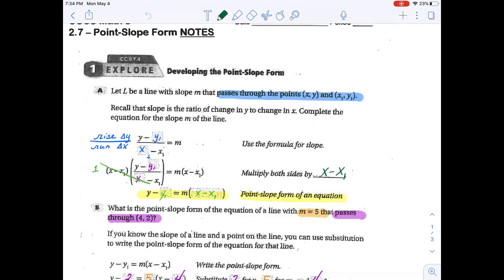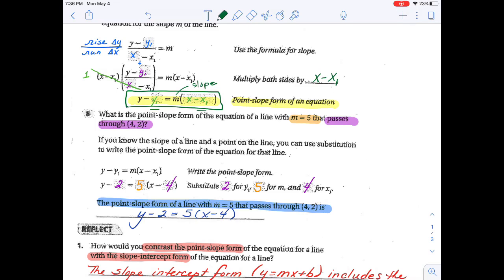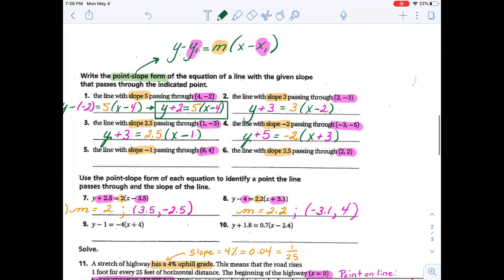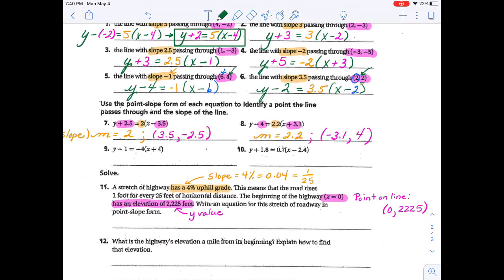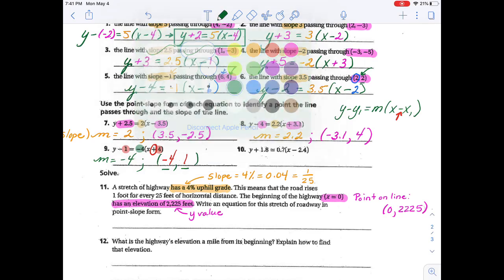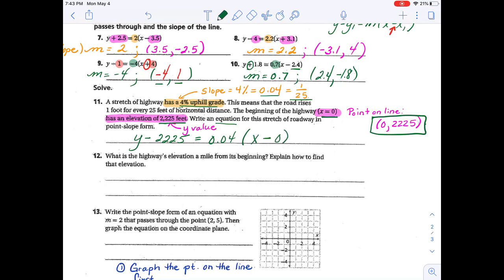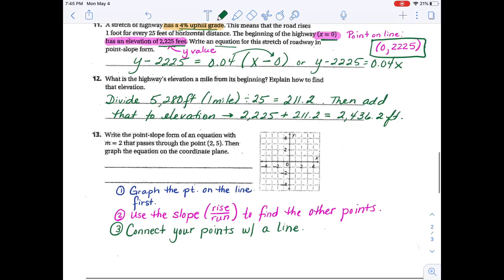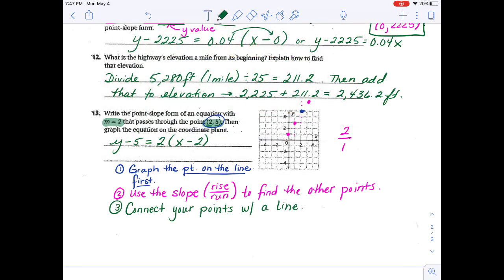Lesson 2-7 Point Slope Form